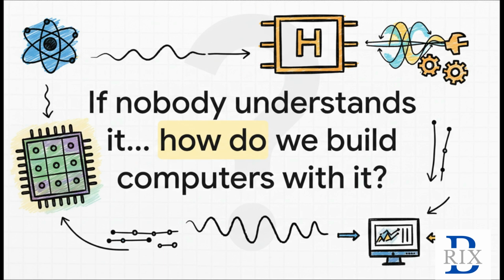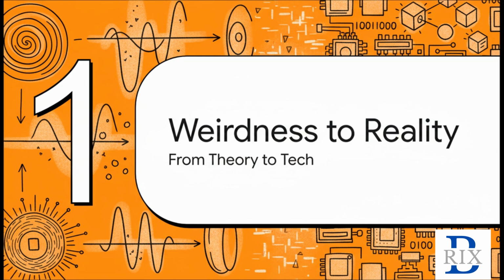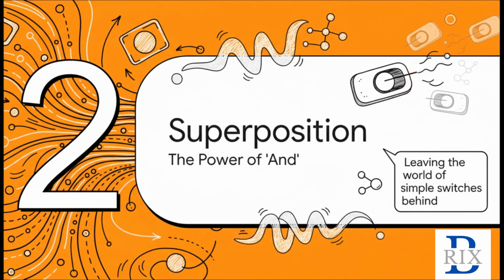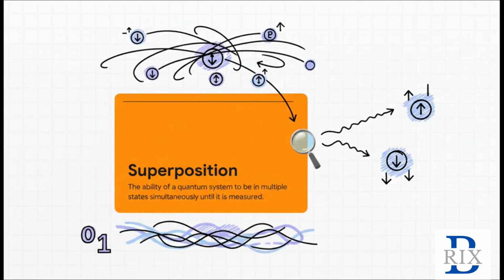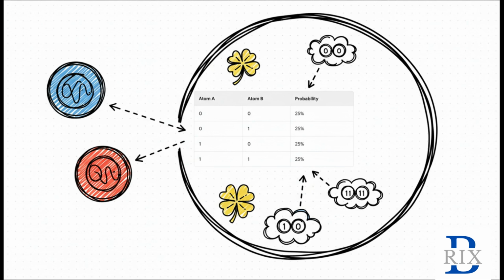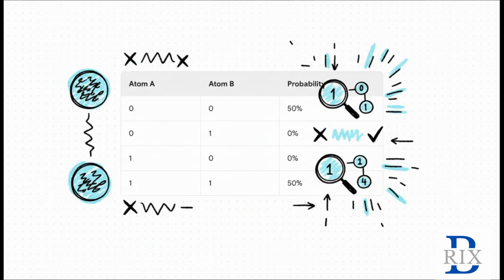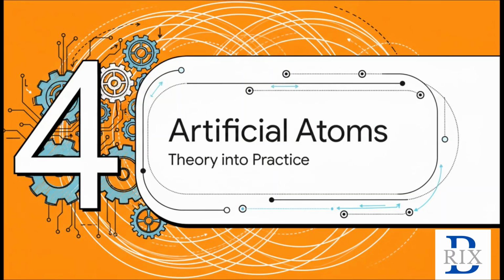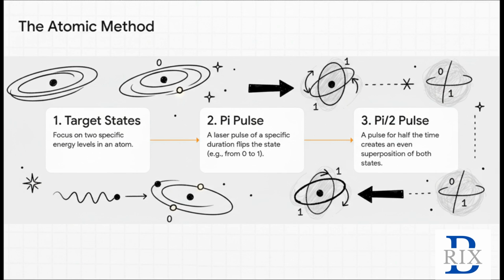How Quantum Computers Work: Superposition & Entanglement Explained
Quantum mechanics isn't just theory—it's the engine behind the world's most powerful computers. In this deep dive, we break down "quantum weirdness" into three practical examples.

What you will learn:
✅ How the Bloch Sphere visualizes quantum states using Theta and Phi angles.
✅ How Pi Pulses manipulate qubits in atomic systems.
✅ Why Superconducting Circuits are the current frontrunners in the quantum race.

If you want to understand how we harness atoms and electrons to process information, this video is for you.